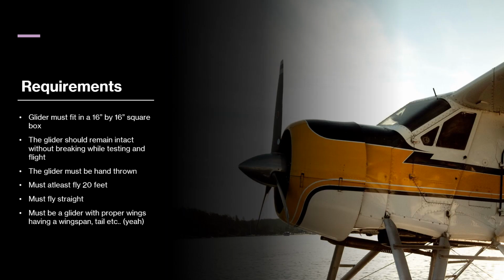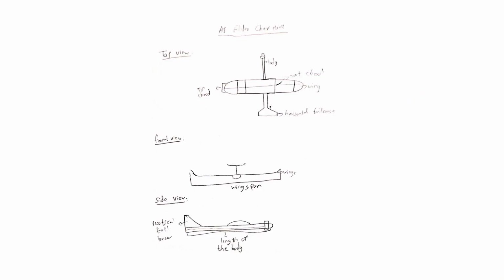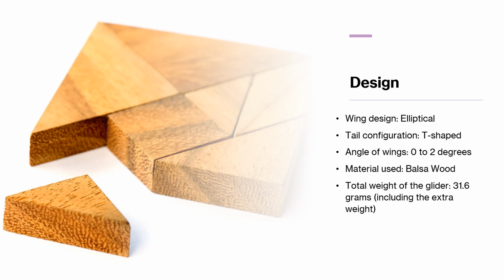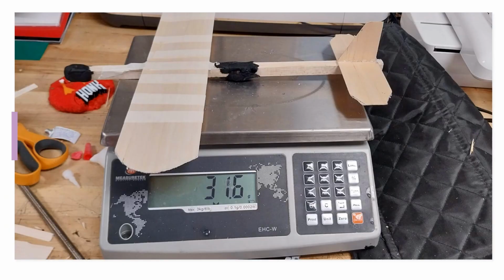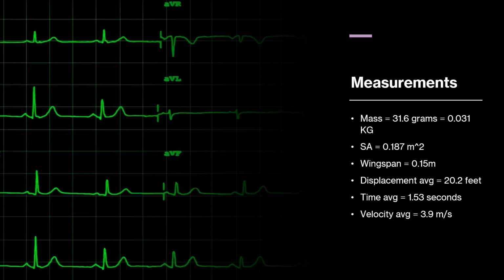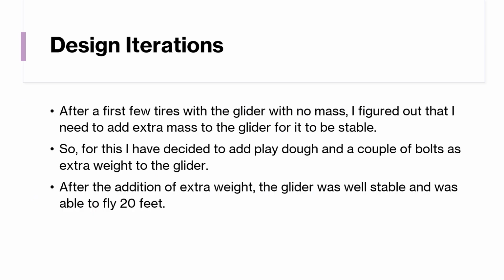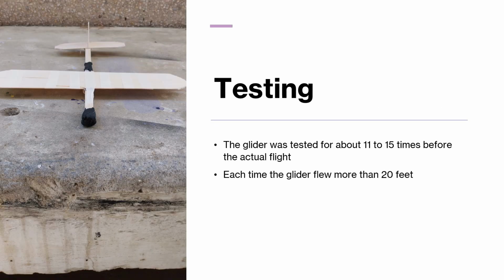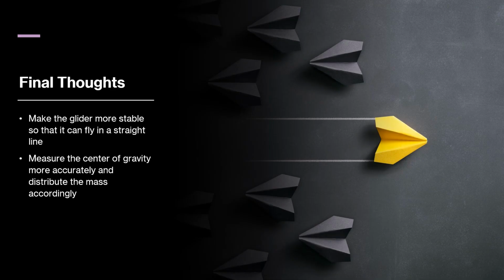AE 1601 Glider Project Report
This is a video report of a project I did in Georgia Tech